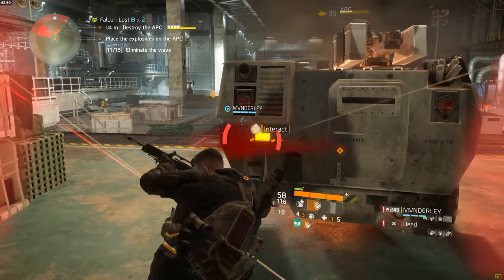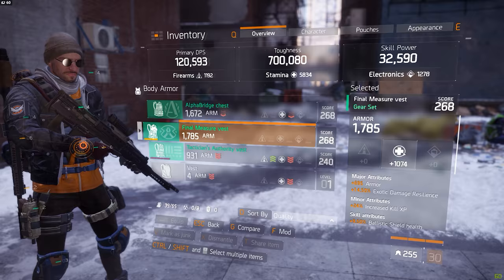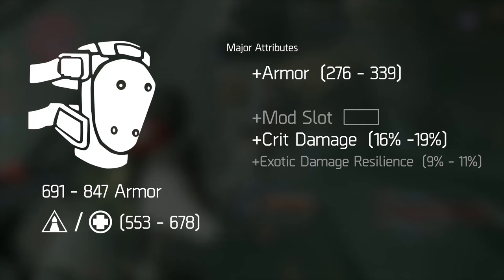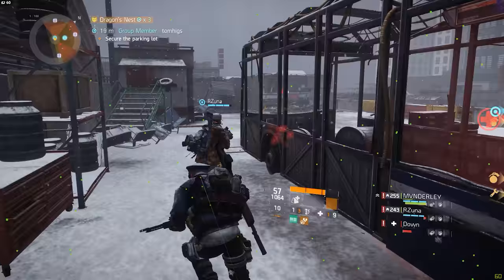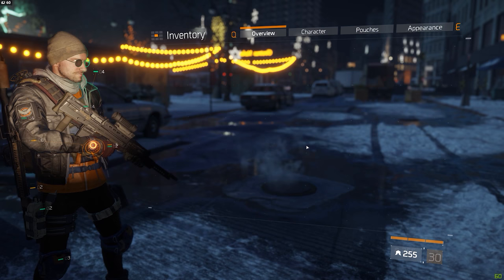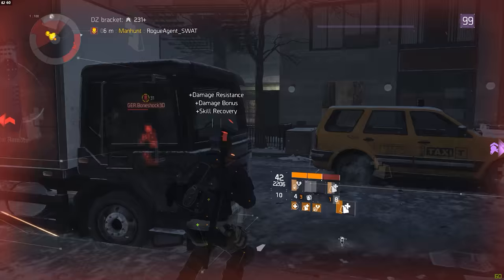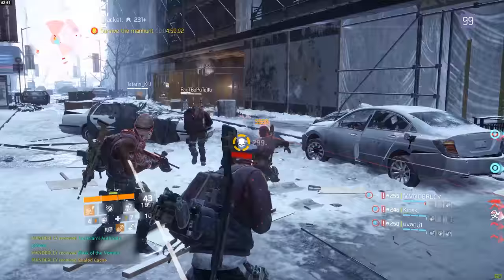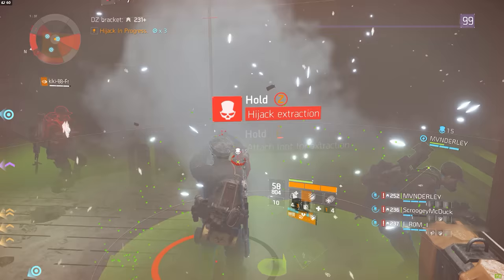The Division | 700k Toughness Tanktician Build Overview/Guide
Today I will be going over the tanky Tactician build that I have been working on in these past few weeks and what you can do with it. Just one tip... If you value your mental health, do not attept to get this yourself because doing Falcon Lost the amount of times that I did, may very well bring you to a breaking point.